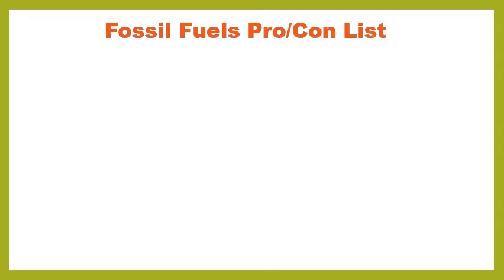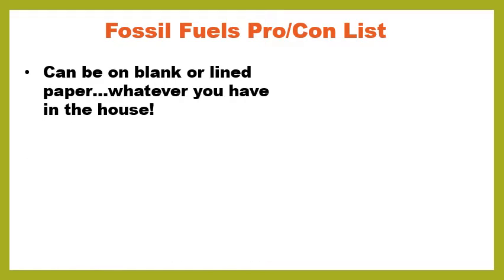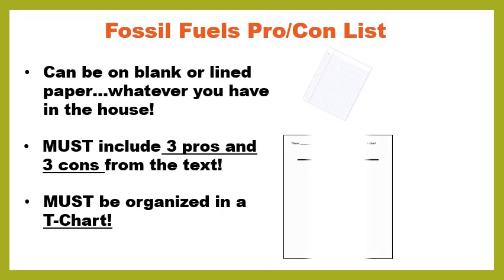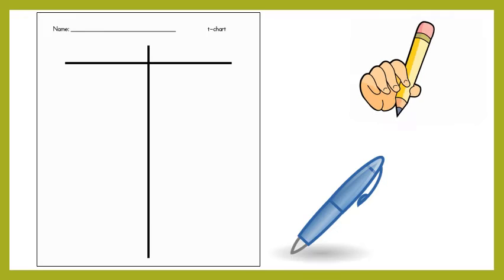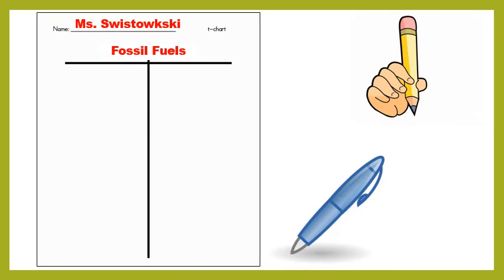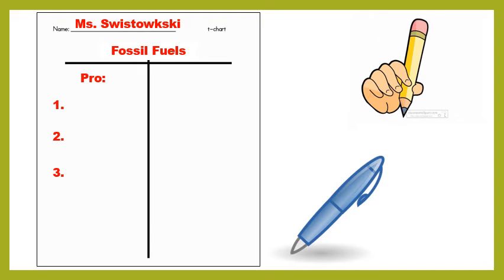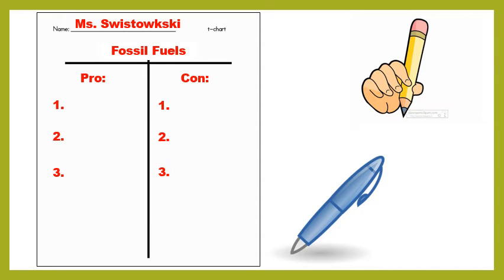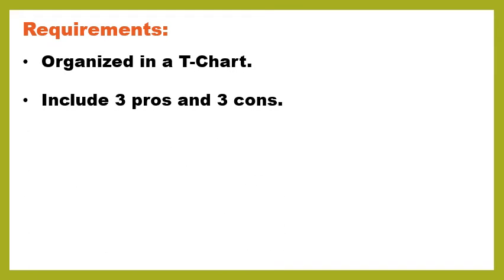Grade 7, Week 4 Schoology Work: Fossil Fuel Pro/Con T-chart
Instructions on how to make your T-chart and I read the text at the end of the video. Also use textbook 292-296 to help you.